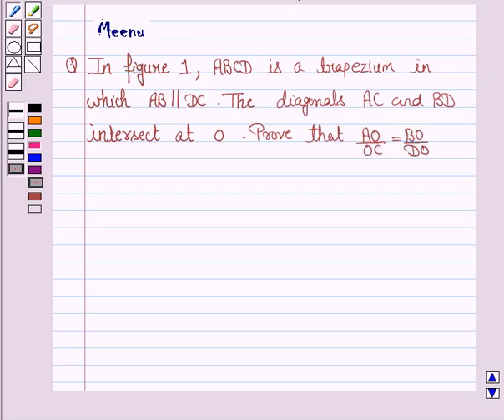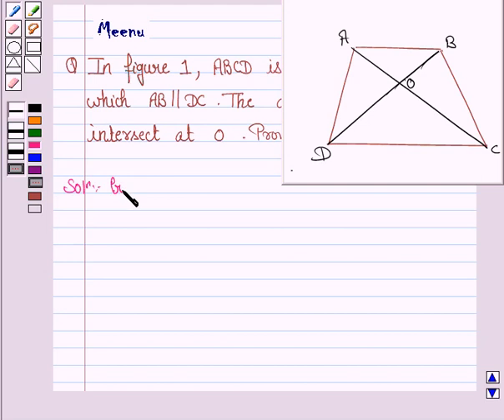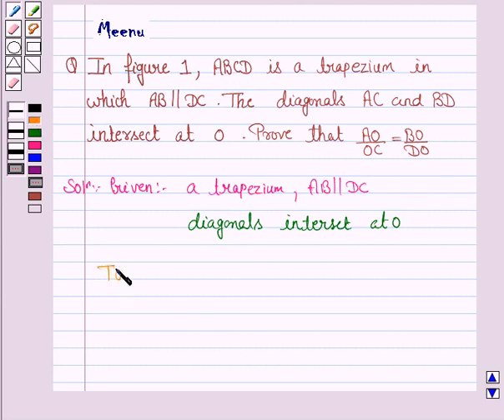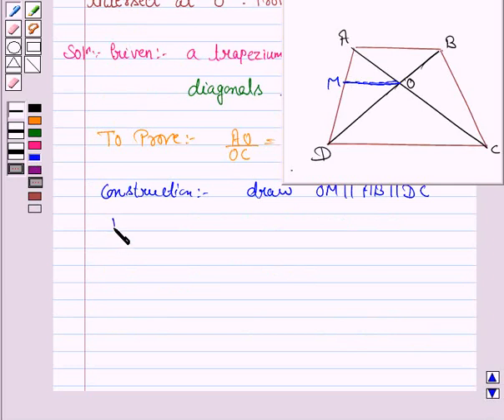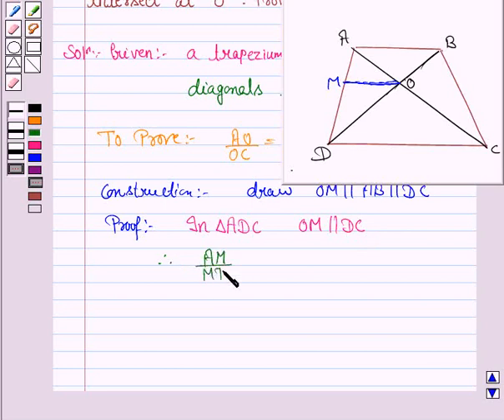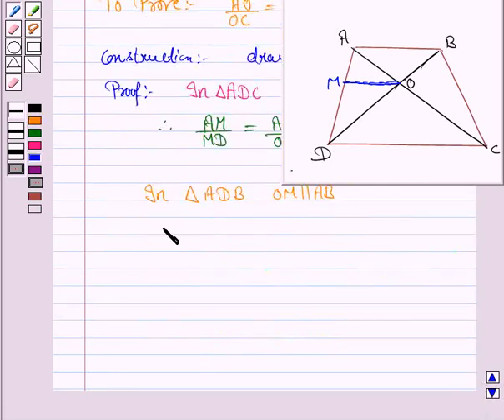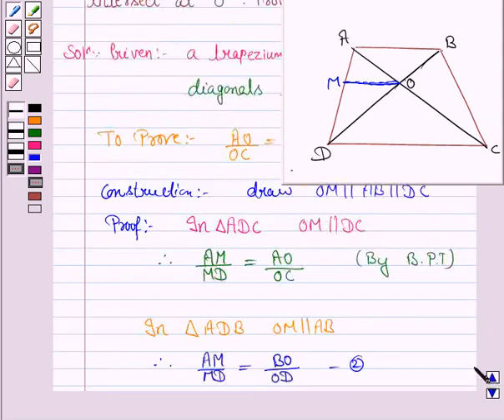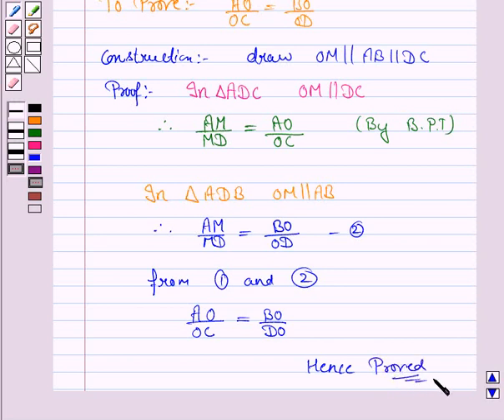Maths X CBSE OD A 2004 1 9